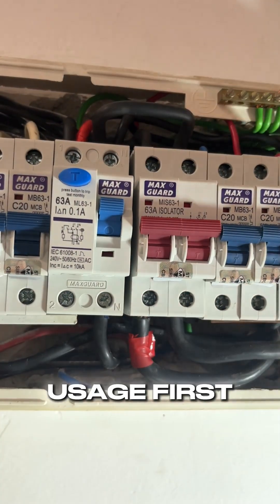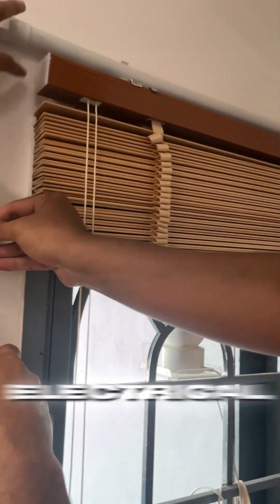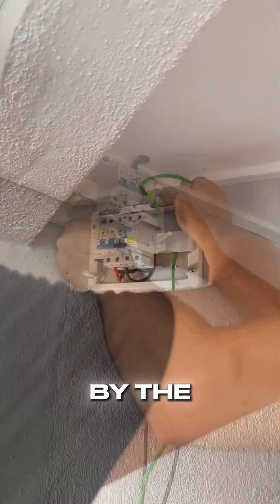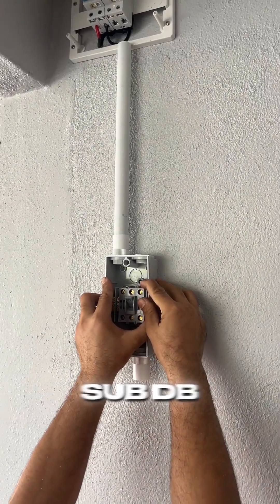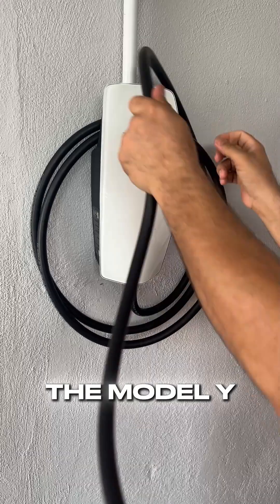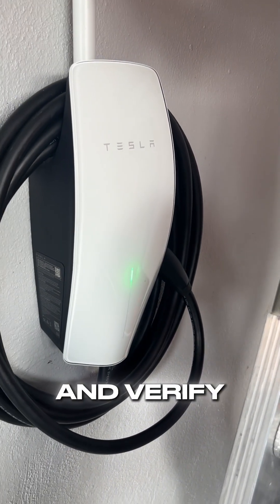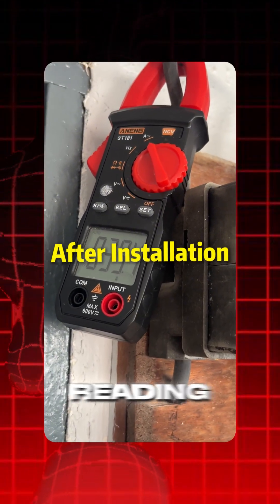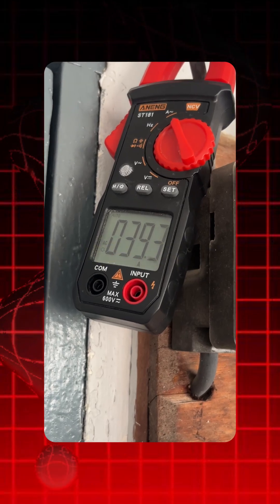Tesla Charger Single Phase Installation For Model Y (2025)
For those who want to charge their Tesla at their homes that are single phase but unsure if it's doable. This video is for you.

This 2025 Model Y is charging just fine after our single phase installation for the Tesla Wall Connector.

Our methods to ensure that its safe consists of:
✅ Full load & fuse rating check of home.
✅ Dedicated Sub-DB install with correct MCB & Type A+ RCCB.
 ✅ RCCB trip test, charging, and final load verification.